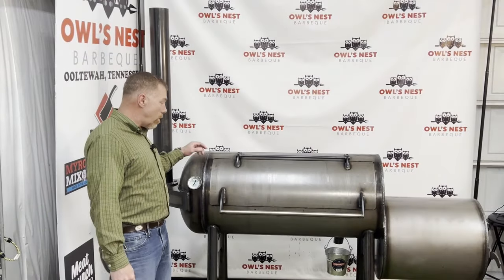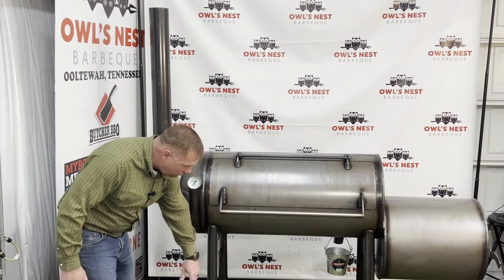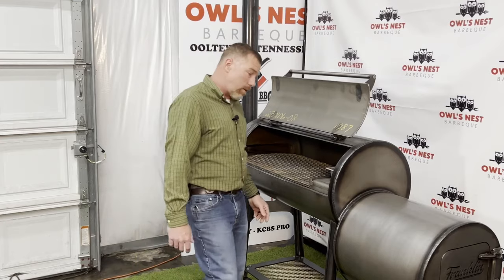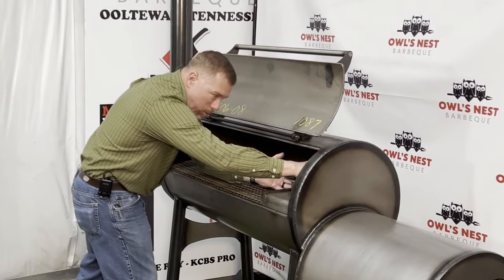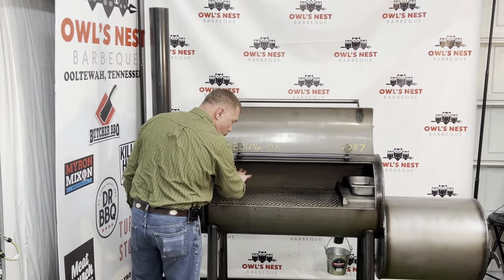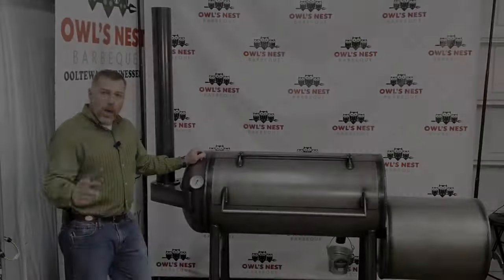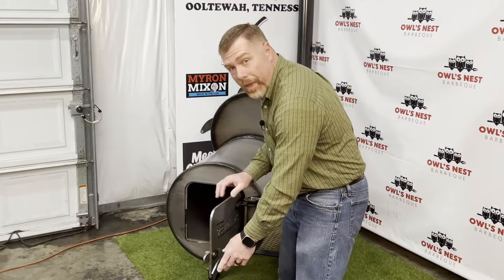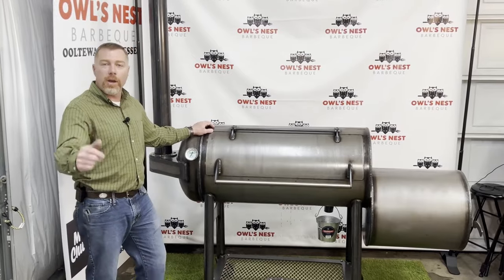First Impresion: Franklin BBQ Pit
This video is my first impression of the Franklin BBQ Pit. This built has been constructed to last a lifetime.  Is it worth the money?  You'll have to decide.

0:00 - Intro
0:20 - Overal dimensions and key features
0:32 - Weight
0:37 - Metal thickness
1:12 - Interior dimensions and features
1:35 - Air flow
2:55 - Thermometer placement
3:37 - Firebox dimensions and features